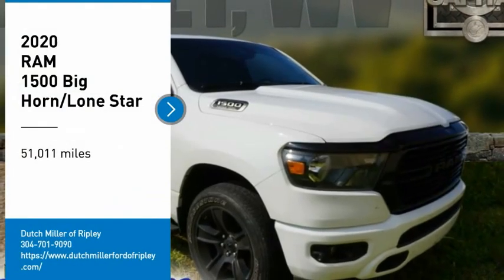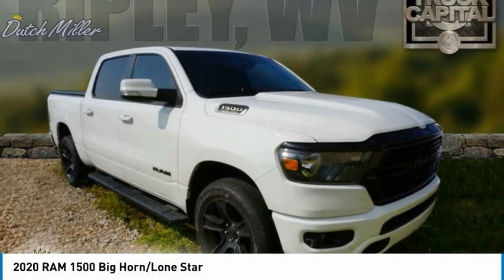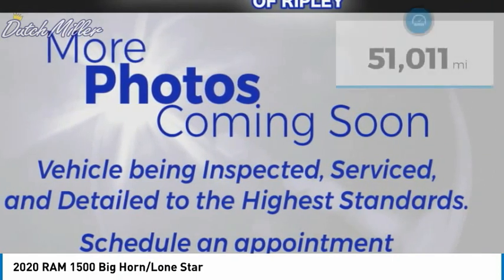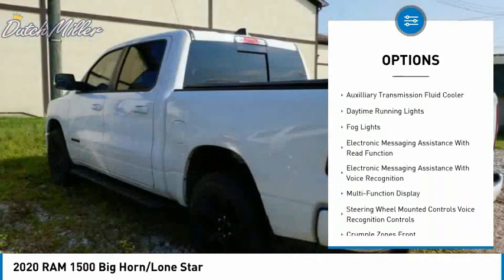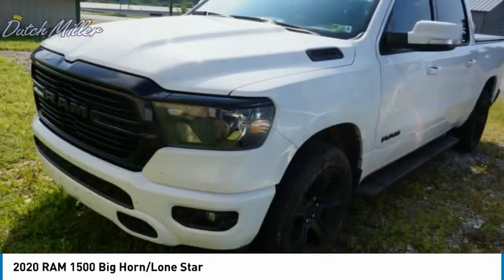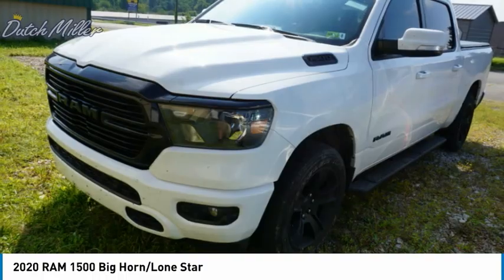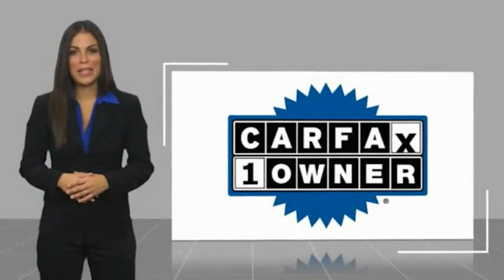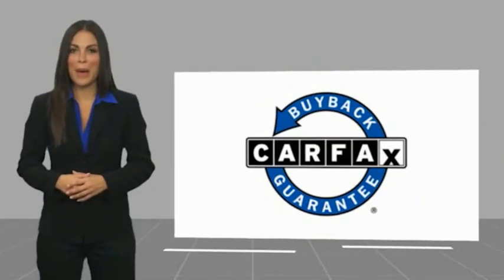2020 RAM 1500 CT181B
2020 RAM 1500 Big Horn/Lone Star

CARFAX One-Owner. Clean CARFAX. Bright White Clearcoat 2020 Ram 1500 Big Horn/Lone Star 4WD 8-Speed Automatic HEMI 5.7L V8 Multi Displacement VVT eTorque CLEAN CARFAX, ONE OWNER, LOCAL TRADE, 1500 Big Horn/Lone Star, 4D Crew Cab, HEMI 5.7L V8 Multi Displacement VVT eTorque, 8-Speed Automatic, 4WD, Bright White Clearcoat, Black Cloth, 115V Auxiliary Power Outlet, 115V Auxiliary Rear Power Outlet, 2 USB Full Function/Charge Only Media Hub, 2nd Row In Floor Storage Bins, 3 Rear Seat Head Restraints, 4 Way Front Headrests, 400W Inverter, Air Conditioning ATC w/Dual Zone Control, Anti-Spin Differential Rear Axle, Auto-Dimming Exterior Driver Mirror, Auto-Dimming Rear-View Mirror, Big Horn Badge, Big Horn IP Badge, Big Horn Level 2 Equipment Group, Black Exterior Truck Badging, Black Headlamp Bezels, Black Interior Accents, Black Premium Power Mirrors, Body Color Door Handles, Body Color Exterior Mirrors, Body Color Front Bumper, Body Color Premium Power Mirrors, Body Color Rear Bumper w/Step Pads, Bucket Seats, Class IV Receiver Hitch, Dampened Tailgate, Deluxe Cloth Bucket Seats, Dual Exhaust w/Black Tips, Exterior Mirrors Courtesy Lamps, Exterior Mirrors w/Memory, Foam Bottle Insert (Door Trim Panel), Front Seat Back Map Pockets, Full Length Floor Console, Glove Box Lamp, Grille Surround 1 Black Texture 2 Black, Heated Front Seats, Heated Steering Wheel, Manual Adjust 4-Way Front Passenger Seat, Night Edition, ParkSense Front/Rear Park Assist w/Stop, Power 4-Way Driver Lumbar Adjust, Power 8-Way Driver Seat, Power Adjustable Pedals, Power-Folding Mirrors, Quick Order Package 27Z Big Horn, Radio: Uconnect 4 w/8.4 Display, Rear 60/40 Folding Seat, Rear Dome w/On/Off Switch Lamp, Rear Power Sliding Window, Rear Window Defroster, Security Alarm, SiriusXM Satellite Radio, Sun Visors w/Illuminated Vanity Mirrors, Universal Garage Door Opener, Wheels: 20 x 9.0 Premium Paint/Polished. Recent Arrival!  Dutch Miller of Ripley, the Truck Captial of WV, serves WV, OH, KY, and the